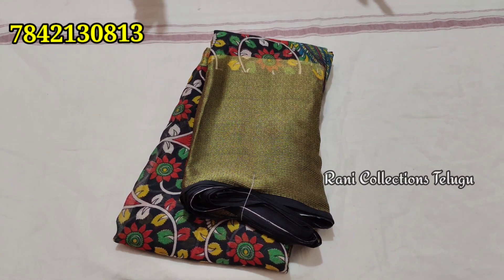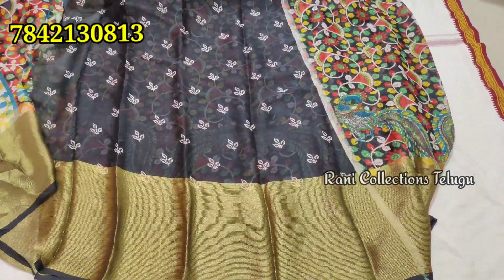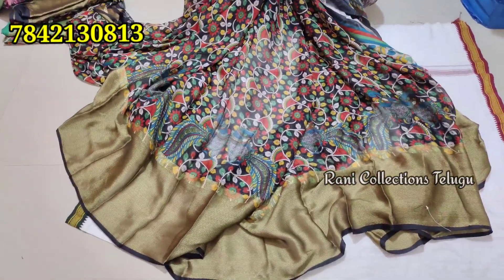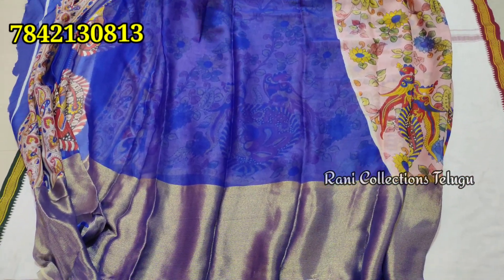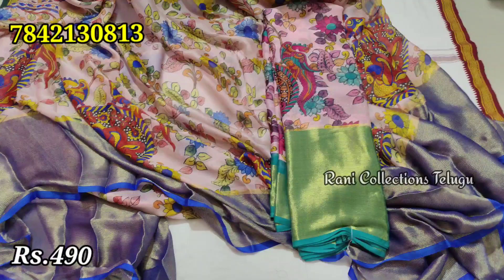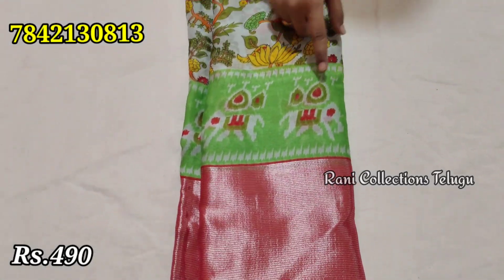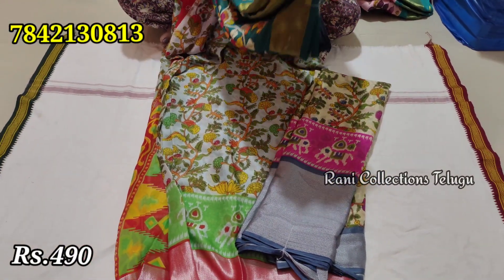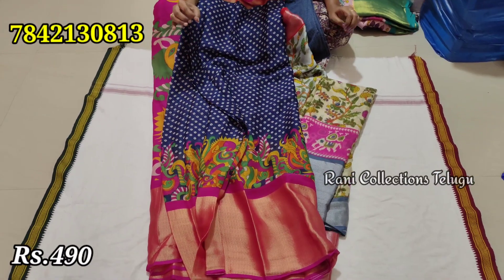CLEARANCE SALE🥰 ||Kalamkari Sarees with Brasso Shining Border||Single Saree Home Delivery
Shop Name
Rani Collections

Address
Medipally,
kamala nagar,
500098,
Hyderabad.

In house sale
if any One Interested to Come to our home call us and schedule your timings.